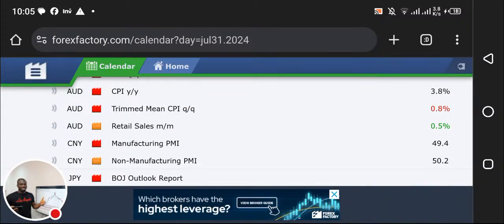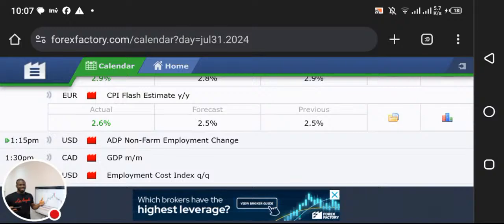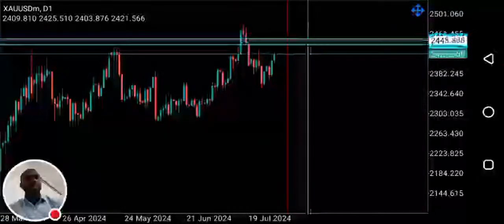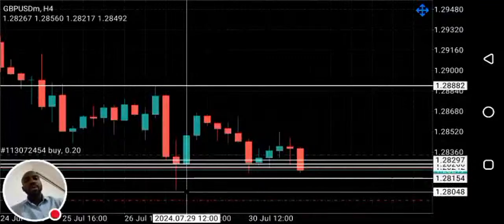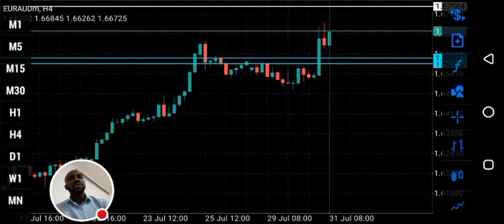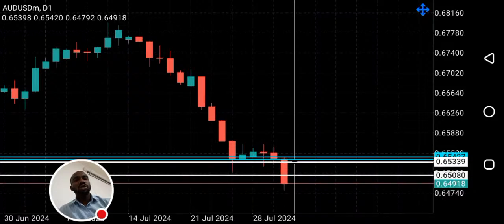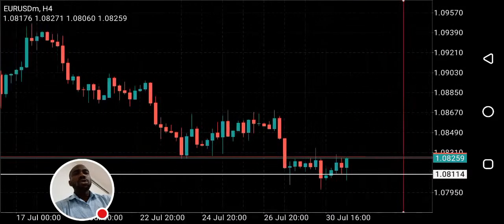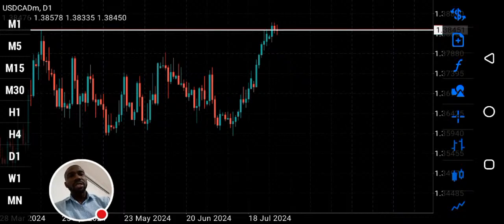Daily Forex Market Review and Outlook|31st July 2024